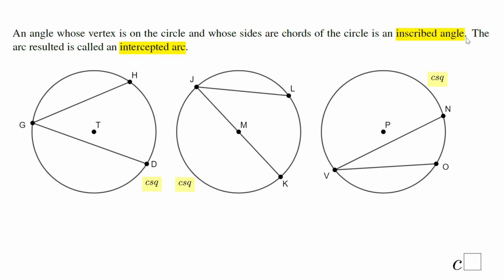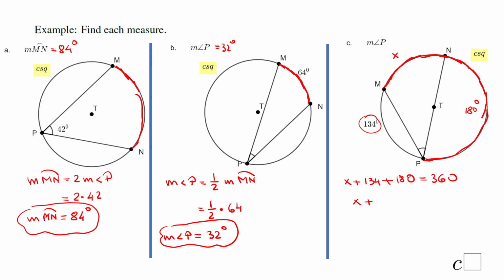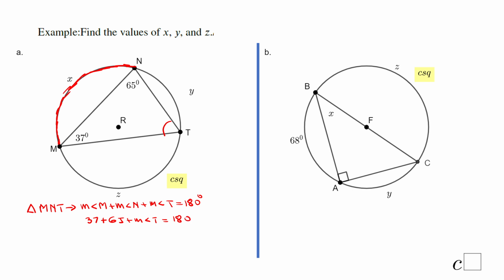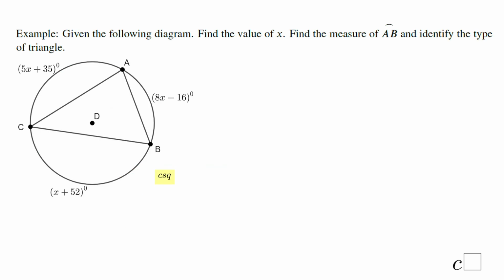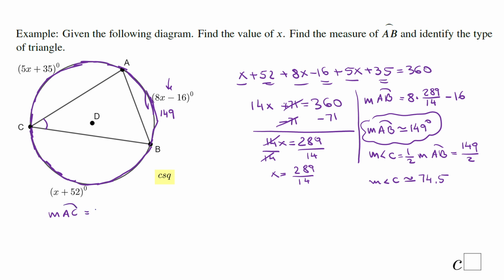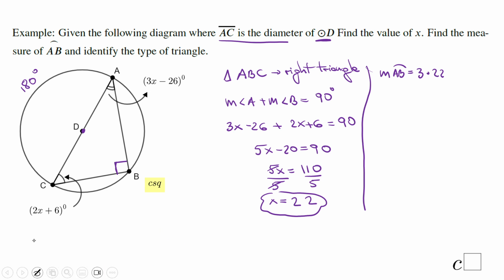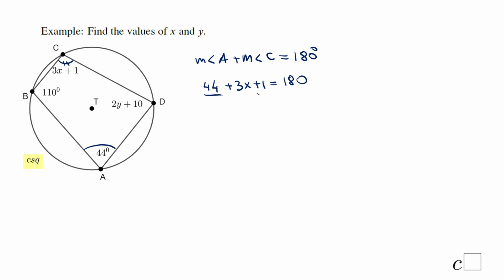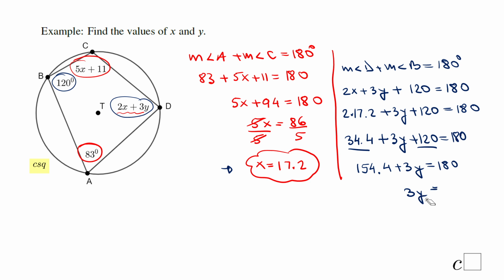Inscribed Angles and Inscribed Polygons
This lesson covers inscribed angles and inscribed polygons.